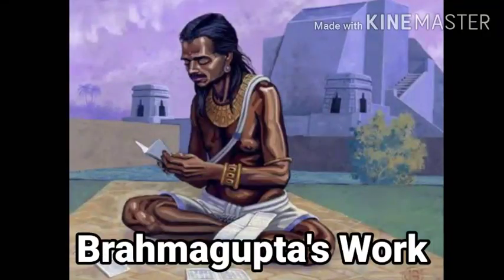Aryabhata and Brahmagupta: 2 Legendary Indian Mathematicians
Connect with NCS:
Deep Thoughts
MorningLightMusic
morninglightmusic.io
HAAWK for a 3rd Party; BMI - Broadcast Music Inc., HAAWK Publishing, AdRev Publishing, Abramus Digital, LatinAutor, and 7 Music Rights Societies